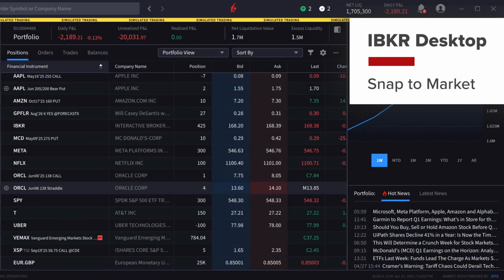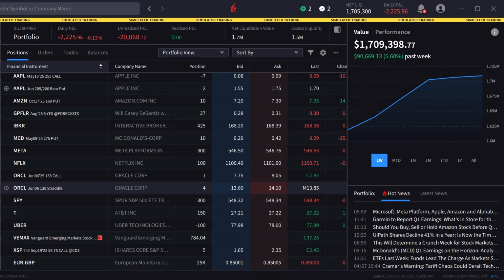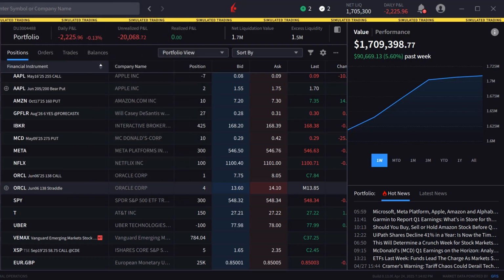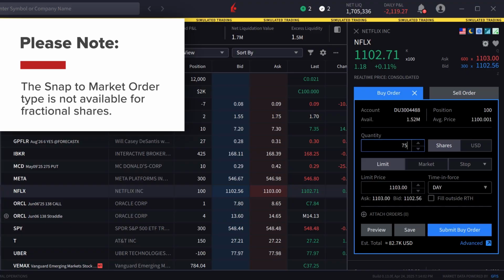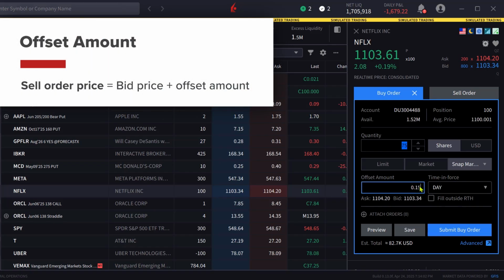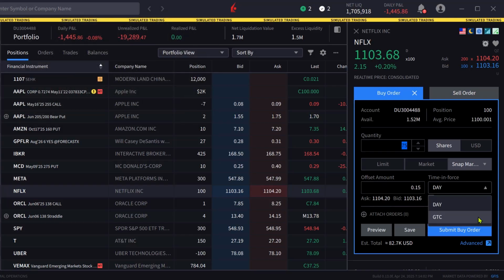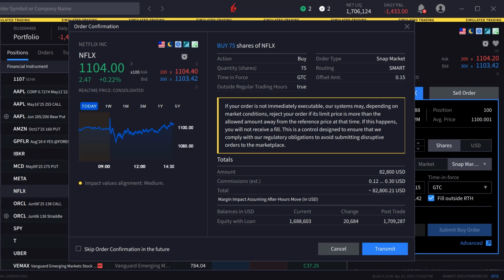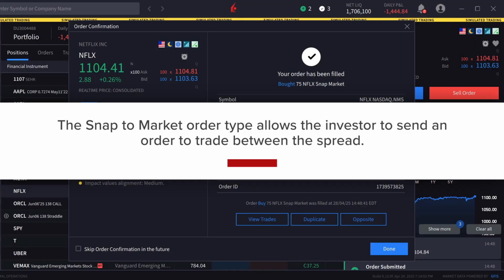IBKR Desktop - Snap to Market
In this lesson, we’ll define the objective of the Snap to Market order type and show the investor how to create a Snap to Market order in IBKR Desktop.